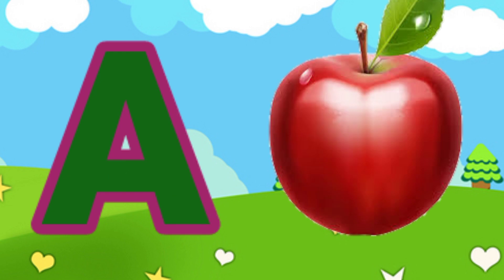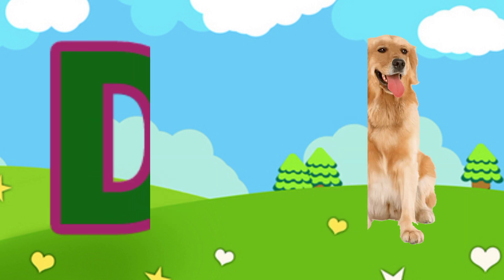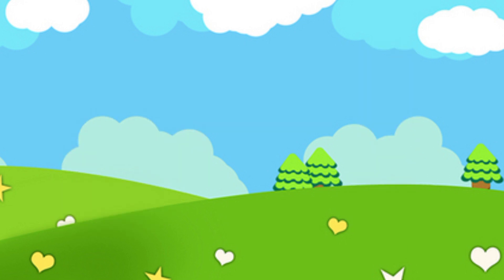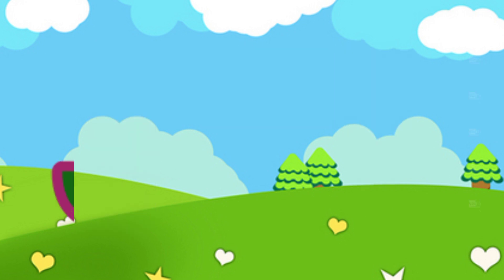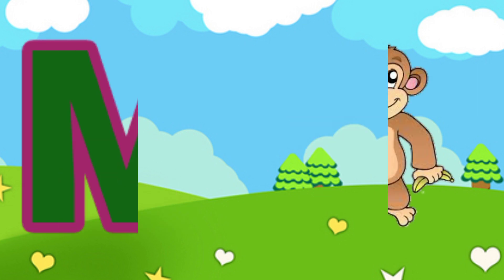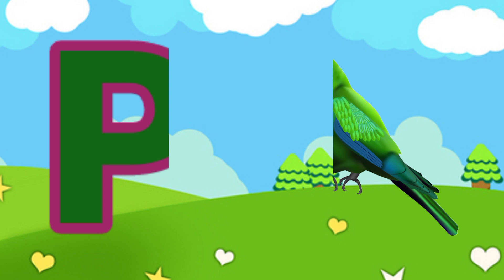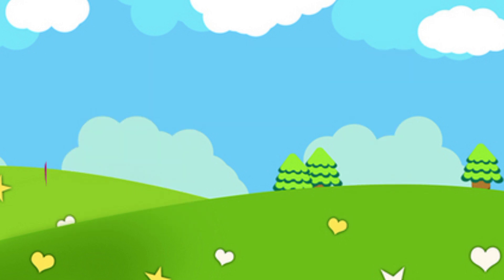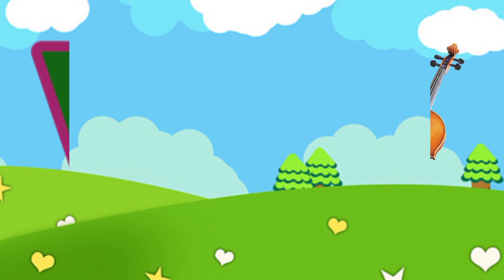a for apple b for ball, abcd, alphabets, phonics song, अ से अनार, English varnmala, abcdrhymes #123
Description

Alphabet | abcd | a for apple b for ball | phonics song | nursery rhymes | abcd song
 Your query 👇
1. abc
2. abcd
3. abcde
4. a for apple
5. a for apple b for ball
6. a for apple b for ball c for cat
7. a for apple b for ball c for cat d for dog 8. a for aroplane
9. a for aroplane b for banana
10. a for aroplane b for banana c for car 11. a for apple
12. abcdefg
13. English alphabet
14. abcd cartoon
15. a for apple bi for boy
16. alphabet songs
17. a for apple a for ant
18. nursery rhymes
19. a for apple song
20. abc songs for children
21. abcd rhymes
22. a for apple b for ball c for cat d for dog
23. abcd alphabet
24. k se kabutar kha se khargosh
25. a for apple b for badka apple
26. a se anar aa se aam
27. a for apple b for ball
28. abcd
29. a for apple wala
30. a b c d e f g
31. abcd varnamala
32. a se anar in hindi
33. k se kabutar
34. Alphabet songs for children
35. abc alphabet songs
36. abcd varnamala
37. english varnamala
38. english alphabet
39. A for apple
40. kids alphabet
41. alphabet for kids
42. abc song
43. a for apple b for ball c for
44. alphabet song
45. apple apple
46. abcd abcd
47. ए फाॅर एप्पल
48. ए फाॅर एप्पल की स्पेलिंग
49. ए फाॅर एप्पल बी फाॅर बाॅल सी फाॅर कैट डी फाॅर डाॅग
50. ए फार एपल
51. एबीसीडी
52. ए फाॅर एप्पल बी फाॅर बाॅल सी फाॅर कैट
53. अ से अनार आ से आम
54. क से कबूतर ख से खरगोश
55. ए फाॅर एप्पल बी फाॅर बाॅय
56. वर्णमाला
57. Mantu Study Class
58.
59.
60.
61.
62.
63.
64.
65.
66. a b c d
67. abcd song
68. abcd cartoon
69. cartoon
70. abc song
71. Apple
72. abcd wala cartoon
73. abcd abcd abcd abcd
74. b for ball
75. abcd video
76. alphabet
77. abcd a for apple
78. abc cartoon
79. a for apple wala
80. ice cream
81. a b c d song
82. bacchon ki abcd
83. abc abc
84. abcd ka videos
85. abcd ka new video
86. abcd today video
87. abcd 2022
88. a for Apple new video 2022
89. a for apple b for ball today video
90. Funwithkids
91.
92.
93. most popular video abcd
94. a for apple important video
95. today abcd
96. mantu study class ka video
97. abcd mantu study class
98. bacchon ka abcd video
99. a for aeroplane b for banana video
100. a for apple b for ball c for cat d for dog e for elephant